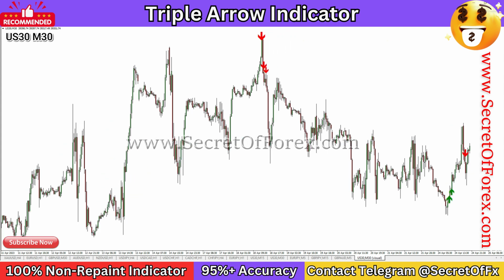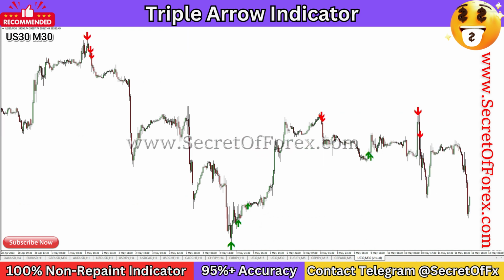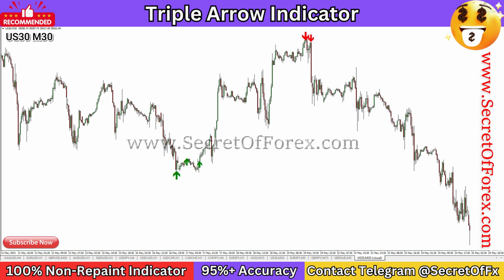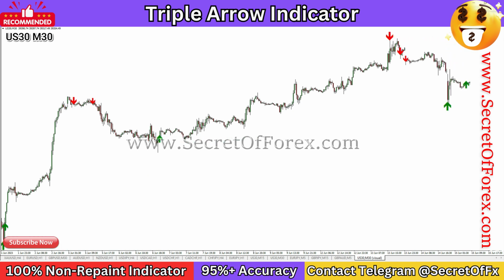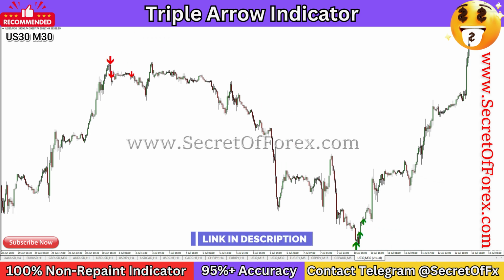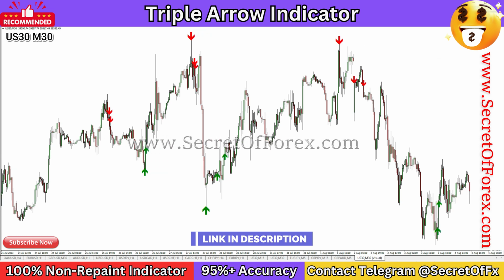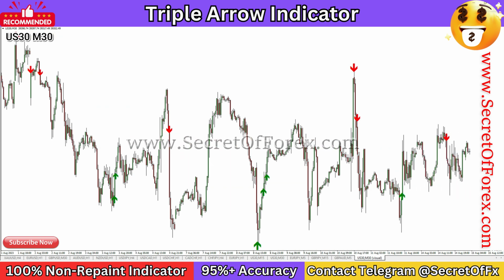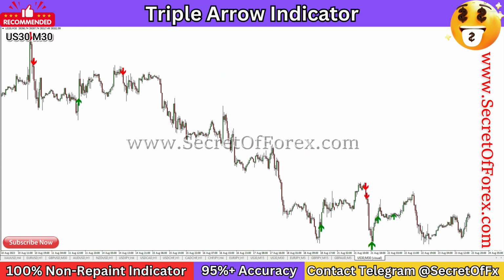Triple Arrow Indicator | The Best Forex Indicator You Will Ever Need (100% WORKING)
𝗪𝗲 𝗥𝗲𝗰𝗼𝗺𝗺𝗲𝗻𝗱 𝘁𝗼 𝗝𝗼𝗶𝗻 𝗼𝘂𝗿 𝗩𝗜𝗣 𝗮𝗻𝗱 𝗴𝗲𝘁 𝗮𝗹𝗹 𝗜𝗻𝗱𝗶𝗰𝗮𝘁𝗼𝗿𝘀(𝟭20+) 𝘄𝗶𝘁𝗵 𝗠𝗾𝗹𝟰 𝘀𝗼𝘂𝗿𝗰𝗲 𝗰𝗼𝗱𝗲, 𝗮𝗹𝗹 𝗲𝘅𝗽𝗲𝗿𝘁𝘀 𝗮𝗱𝘃𝗶𝘀𝗲𝗿 𝗼𝗻𝗹𝘆 𝗳𝗼𝗿 1500$ 𝗮𝗻𝗱 𝗳𝘂𝘁𝘂𝗿𝗲 𝘂𝗽𝗹𝗼𝗮𝗱 𝗳𝗿𝗲𝗲 𝗼𝗳 𝗰𝗼𝘀𝘁 𝘄𝗶𝘁𝗵 𝗹𝗶𝗳𝗲𝘁𝗶𝗺𝗲 𝗮𝗻𝗱 𝗬𝗼𝘂 𝘄𝗶𝗹𝗹 𝗯𝗲 𝗻𝗲𝘃𝗲𝗿 𝗻𝗲𝗲𝗱 𝘁𝗼 𝗯𝘂𝘆 𝗮𝗻𝘆 𝗶𝗻𝗱𝗶𝗰𝗮𝘁𝗼𝗿𝘀 𝗼𝗿 𝗮𝗻𝘆 𝗙𝗼𝗿𝗲𝘅 𝗣𝗿𝗼𝗱𝘂𝗰𝘁𝘀 𝗶𝗻 𝗙𝘂𝘁𝘂𝗿𝗲

𝗥𝗲𝗹𝗮𝘁𝗲𝗱 𝗧𝗼𝗽𝗶𝗰𝘀 𝗶𝗻 𝘁𝗵𝗶𝘀 𝘃𝗶𝗱𝗲𝗼-
forex working indicators
forex gold trading indicator
forex gold indicator
forex lines 7 indicator
forex market bias
forex market indicator
forex trading indicator
forex trading view indicator
forex trading indicators buy and sell
indicator for forex trading
forex market best indicator
forex trading indicator best
forex trading best indicator for mt5
forex trading best indicator for mt4
forex trading indicators for beginners
forex algorithm indicator
best forex trend indicator
best trade indicator forex
best forex trading indicator combination
forex cyper system indicator
indicator best forex signal
forex day trading indicators
forex trading indicators explained
indicator buy sell mt5
forex buy sell indicator
forex signal indicator 100 accurate
forex best indicator 2023
forex signal indicator
fx goats trading live
forex trading buy sell indicator
forex trading indicators in hindi
which indicator is best for forex trading
what indicators to use for forex trading
forex trading indicators in tamil
forex no loss indicator
forex trading me indicator kaise lagaye
forex strength meter indicator
mt4 currency strength indicator
the best currency strength meter indicator
forex trading leading indicators
forex leading indicator
forex market signals indicator
forex trading indicators malayalam
forex trading indicators mt4